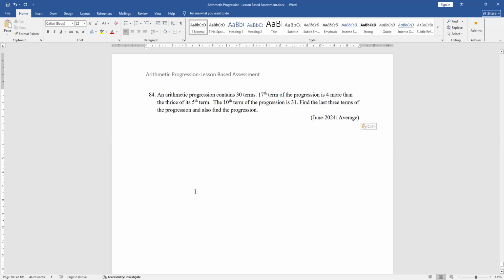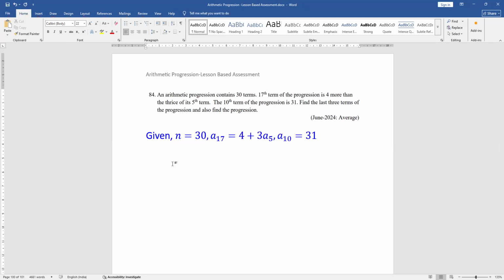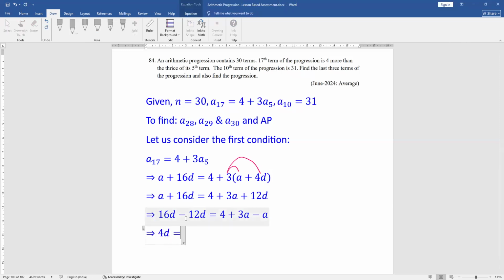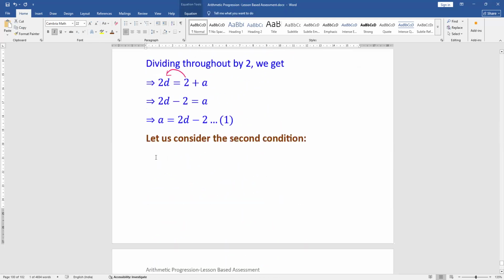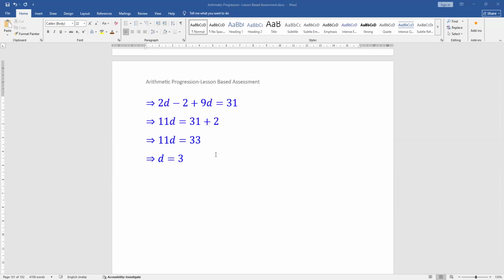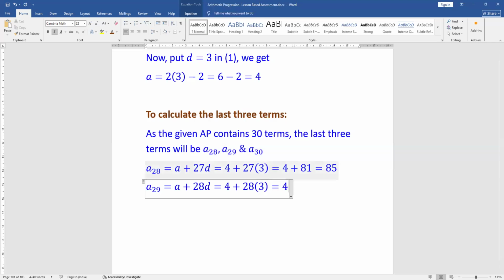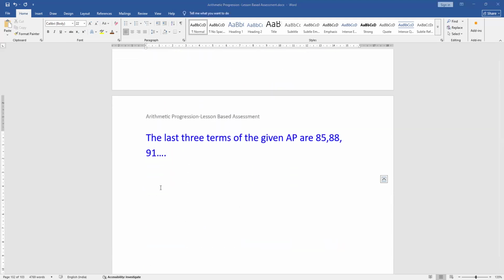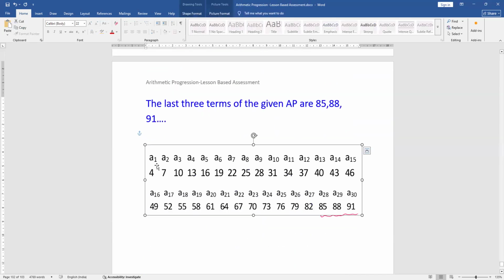Arithmetic Progressions - Lesson Based Assessment (Explained in English & Kannada)-Problem 84